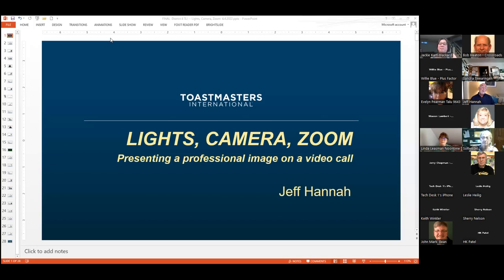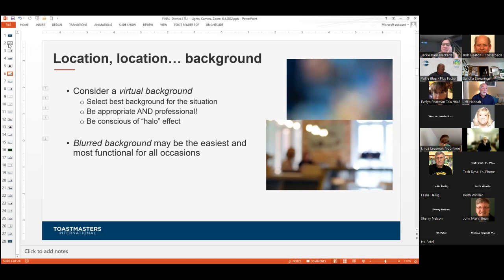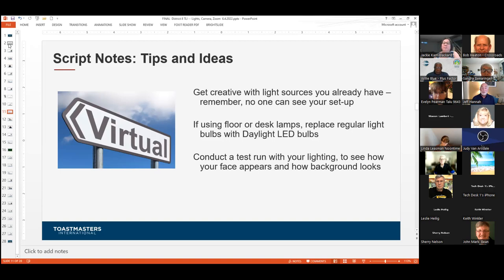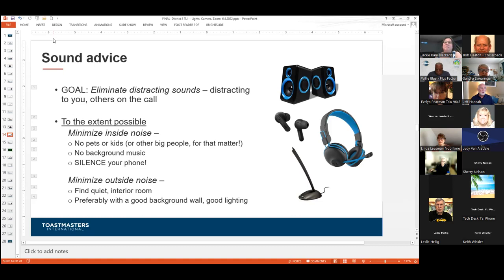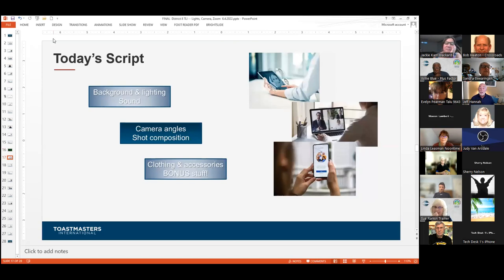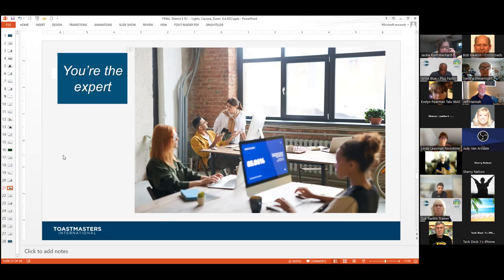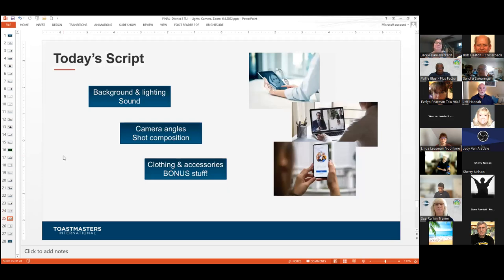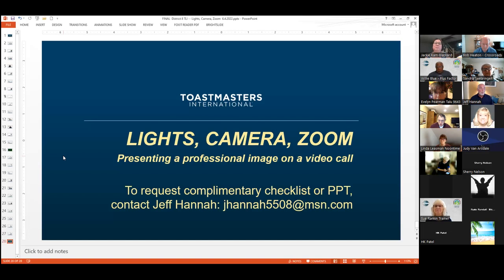Lights, Camera, Zoom - Jeff Hannah - Summer 2022 TLI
Projecting a professional presence on a video call in today's virtual world.